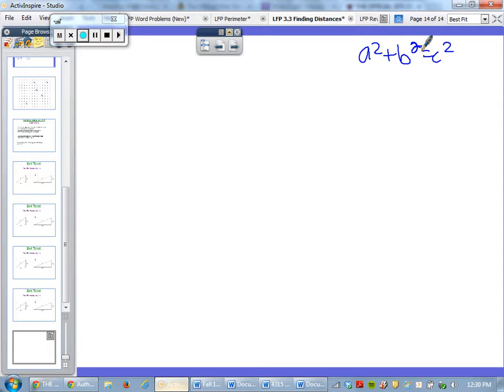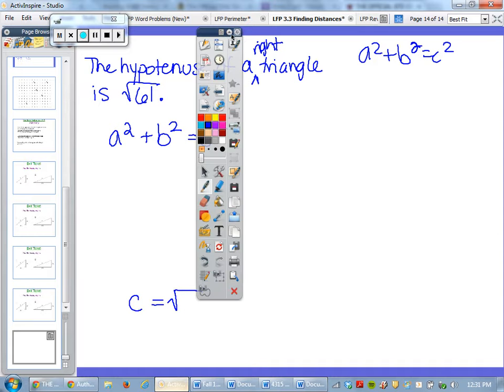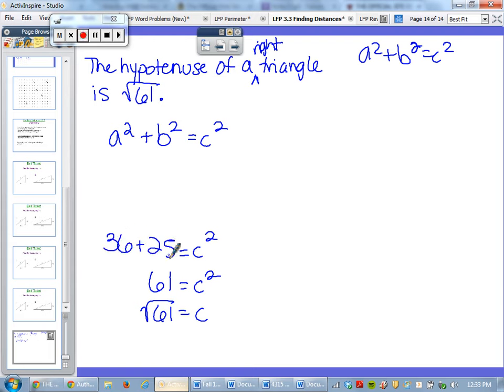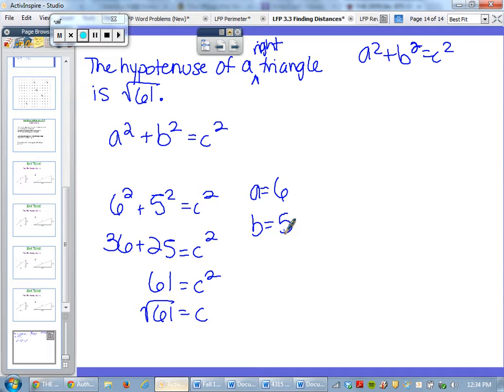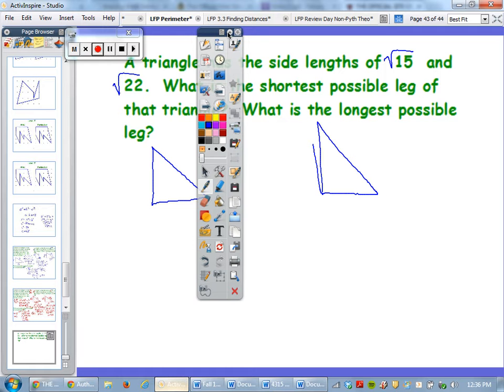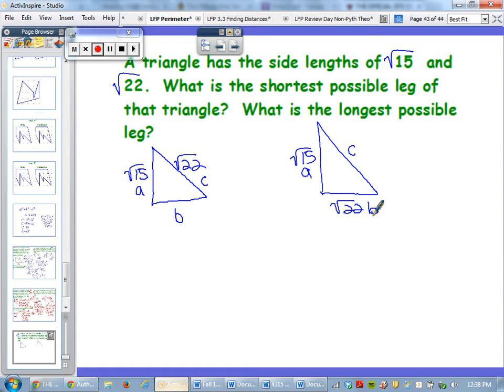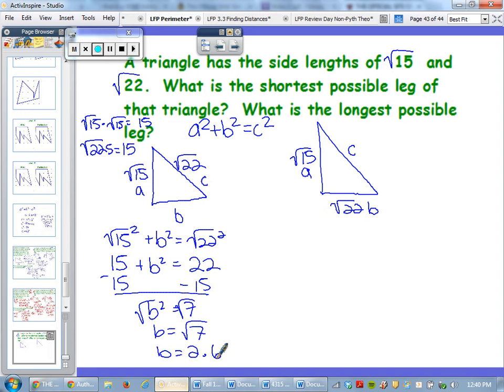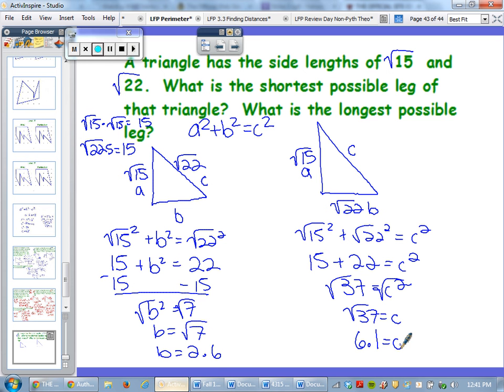Challenge Problems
Mr. Zitzer's 8th Grade Math Class HEMS.  Here is a tutorial for some Pythagorean Theorem application problems.